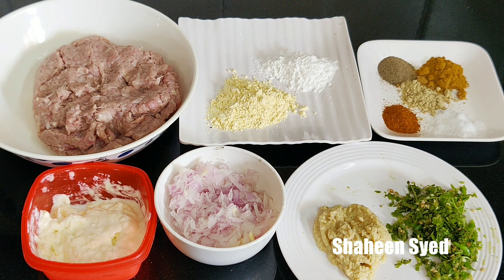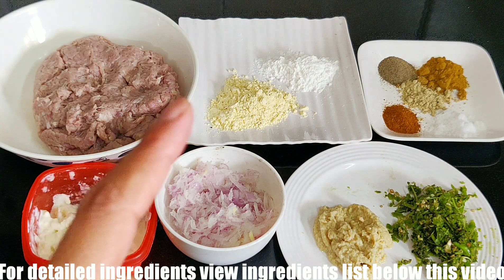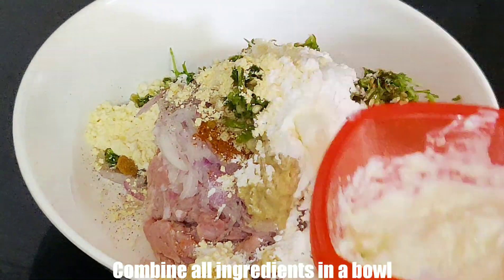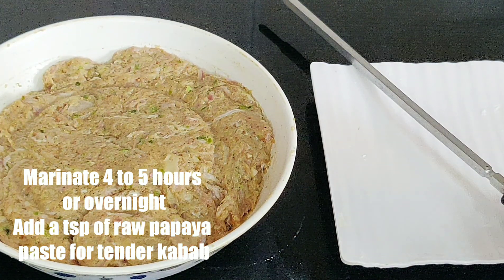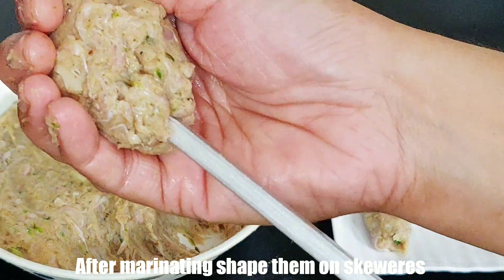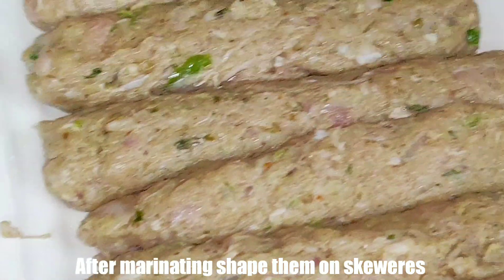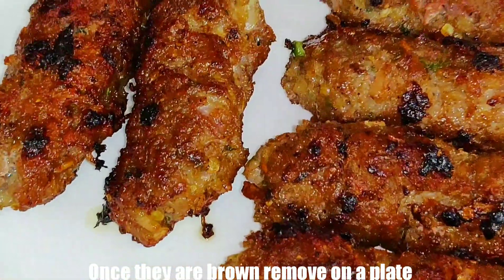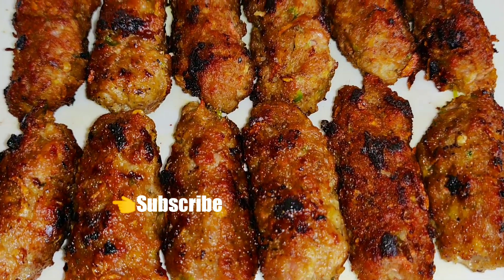Mutton Malai Seekh Kabab Without Oven | Seekh Kabab Recipe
'mutton malai seekh kabab,
'malai kabab,
'mutton kabab,
'mutton seekh kabab,
'seekh kabab,
'mutton malai kabab,
'mutton recipe,
'mutton starter,
'lamb seekh,
'seekh kabab recipe without tandoor and oven,
'how to make mutton seekh kabab,

Ingredients
750 grams mutton mince washed and ground fine no
2 tbsp heaped ginger garlic paste
2 big onions grated and water squeezed
7 to 8 green chillies and coriander leaves coarse paste
1 tsp full roasted cumin powder
1/2 tsp full pepper powder
1/2 tsp full chaat masala powder
1/2 tsp full garam masala powder
2 to 3 heaped tbsp of roasted chana powder
1  tbsp heaped cornflour
1 tsp raw papaya paste
3 tbsp heaped malai or cream